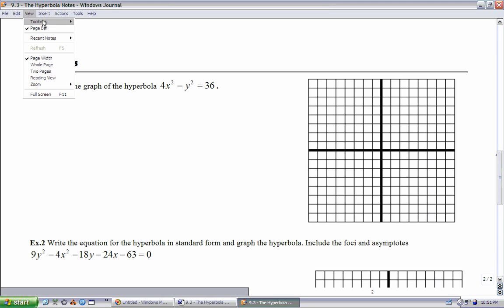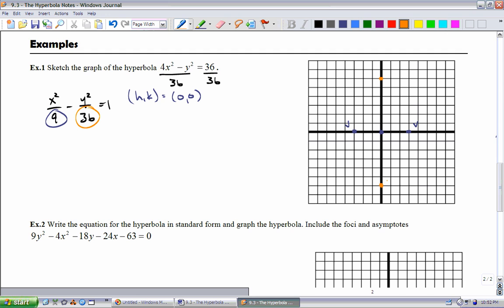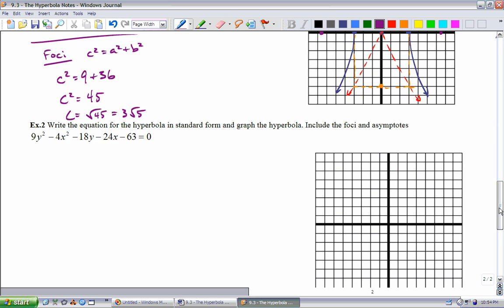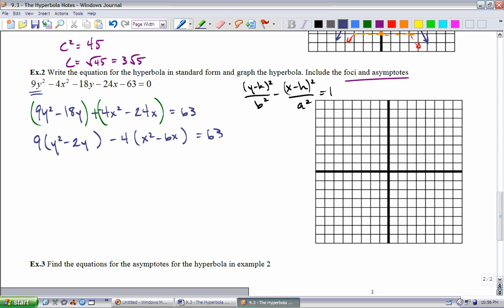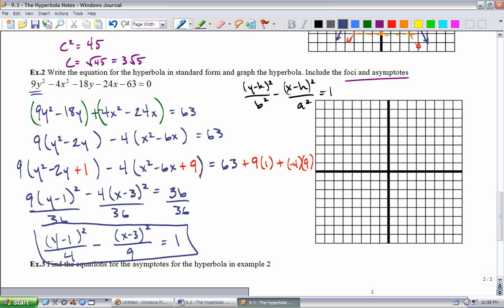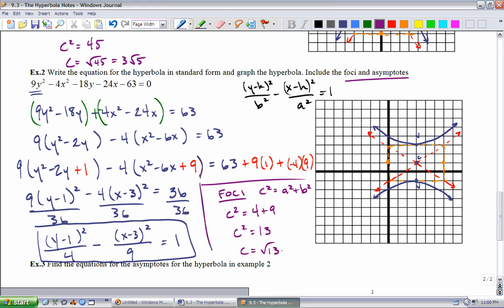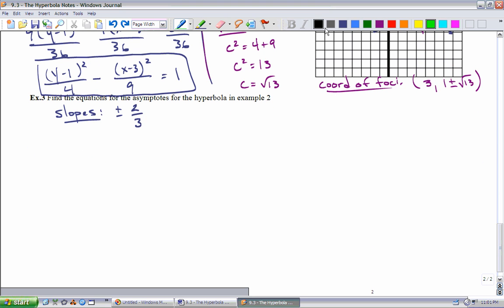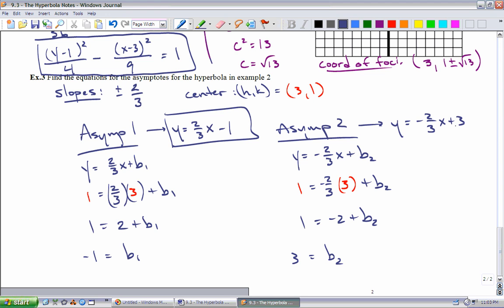9 3 2 Hyperbola Examples 1 32